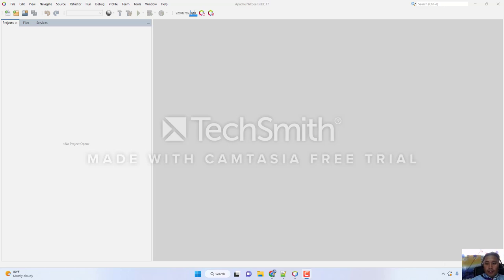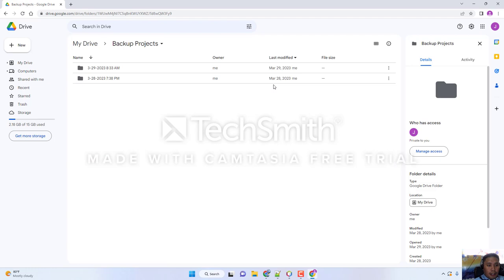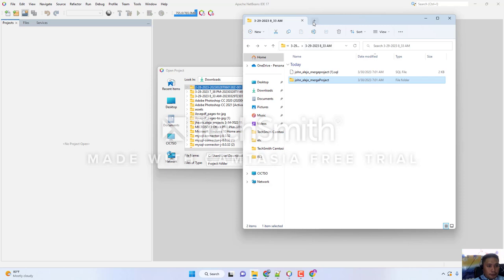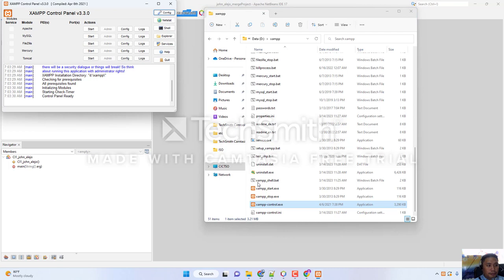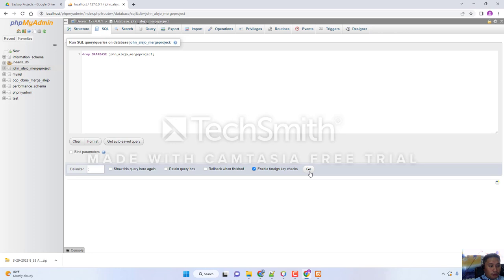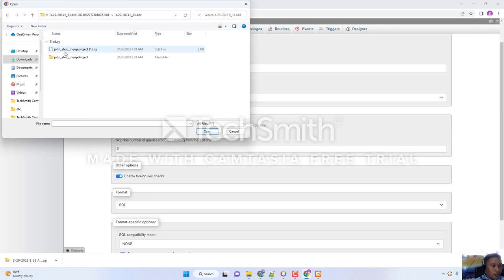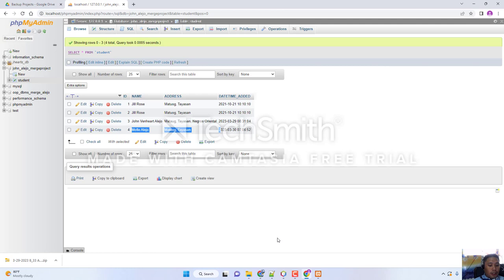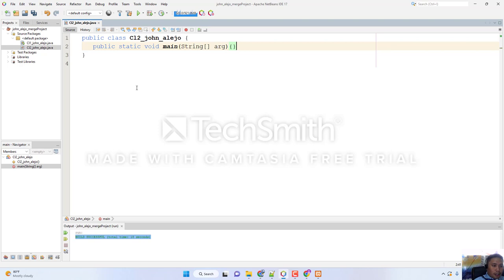3. Simple program that fetch data from a table in a database.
Lecture 3 (ITS 205 and ITS 207 Merge Activity)